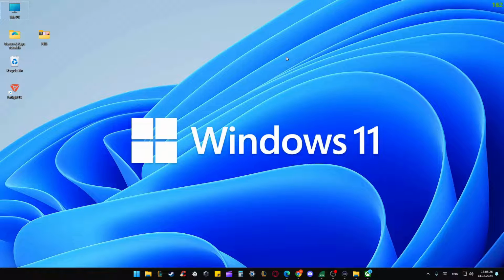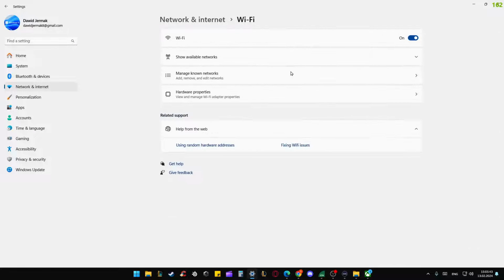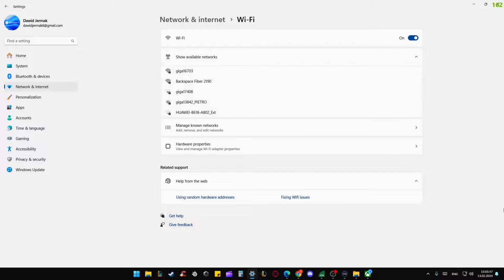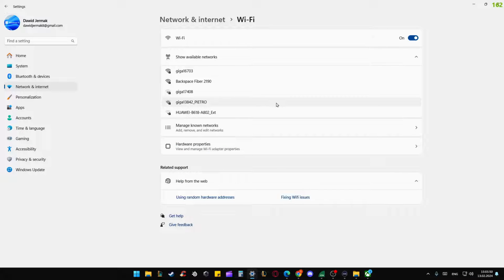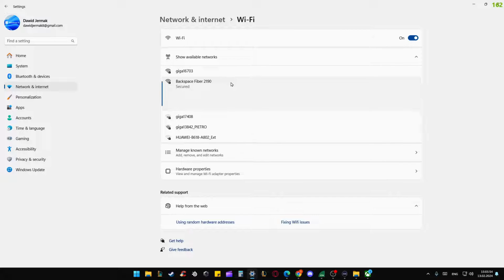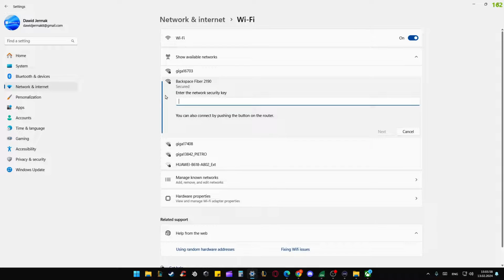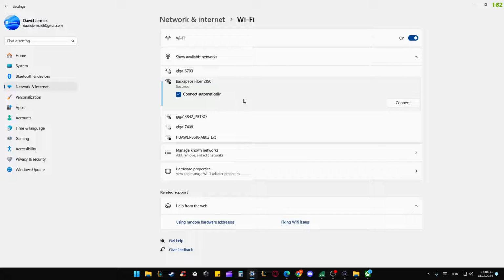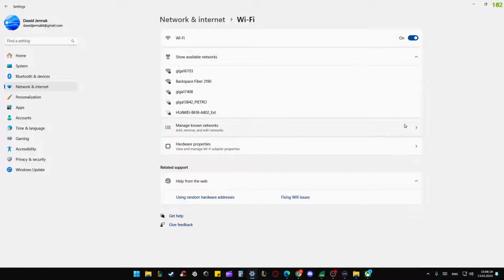How to Connect to WiFi in Windows 11? (2024)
Discover how to establish a Wi-Fi connection on your Windows 11 device.

windows 11 wifi connection
Connecting to WiFi in Windows 11
Windows 11 network connection
Windows 11 WiFi setup